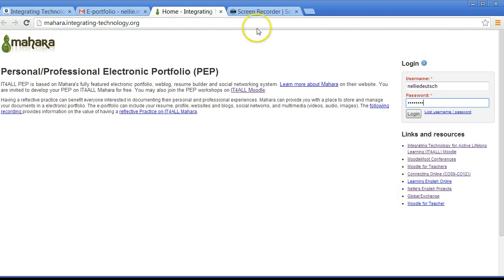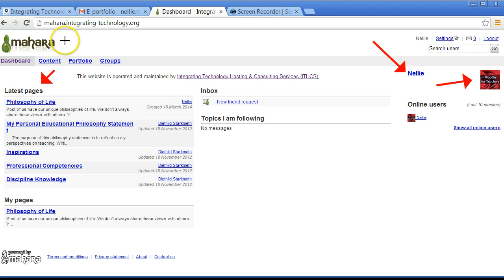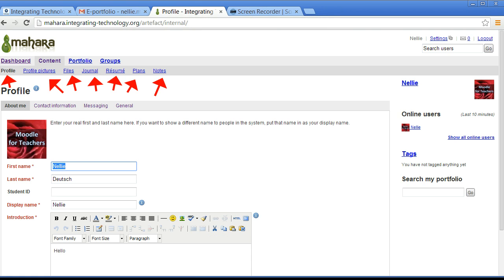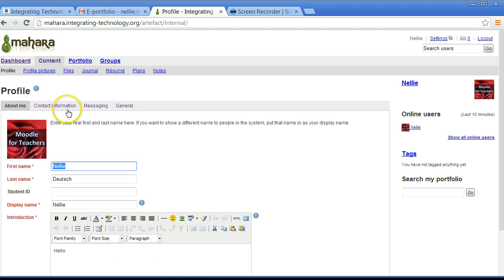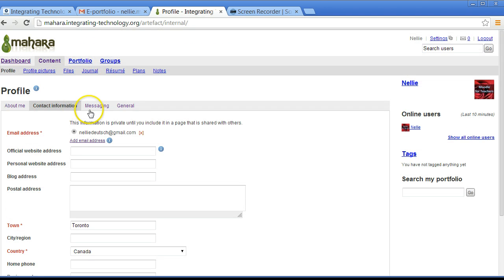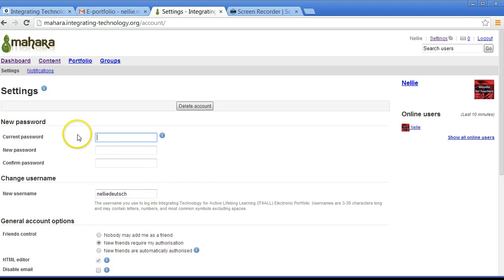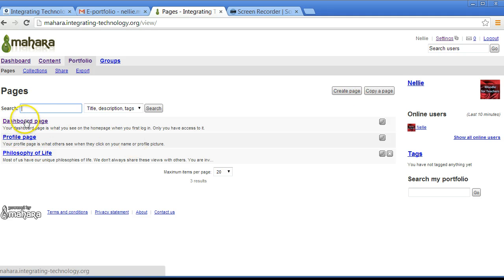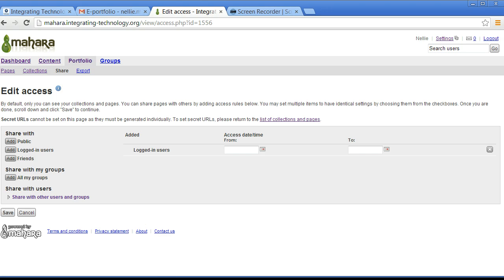Create an ePortfolio on Mahara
Starting a Portfolio on Moodle for Teachers ePortfolio Mahara as part of Learn to Blend and Flip with Technology on WizIQ and learn to integrating technology into your courses, lessons, conferences, MOOCs, and so in this free online course given by Dr. Nellie Deutsch